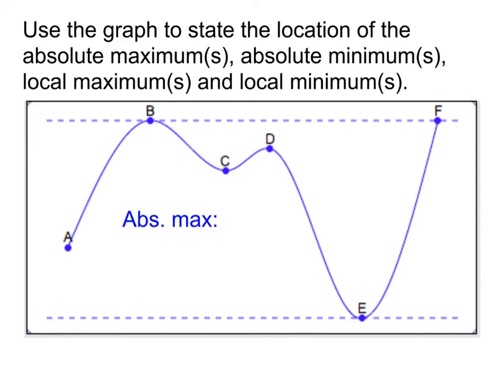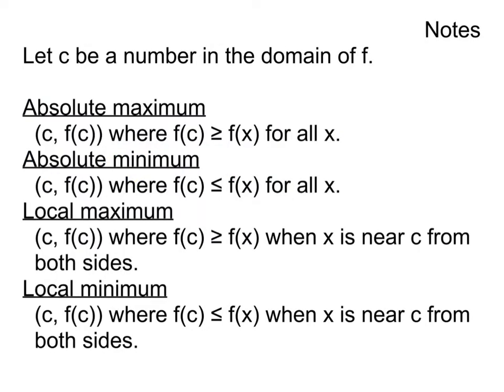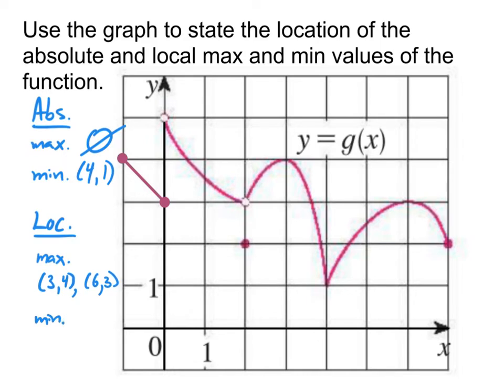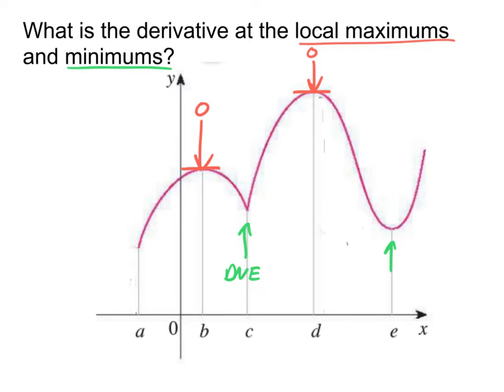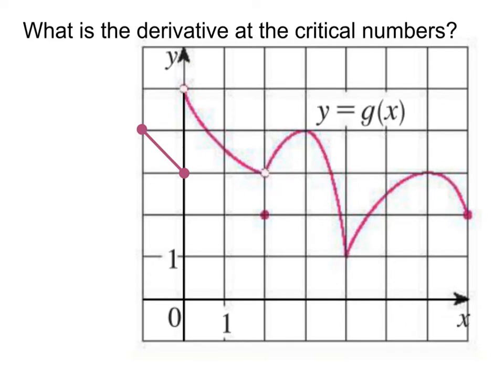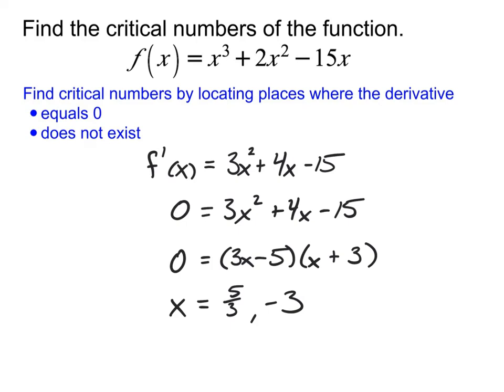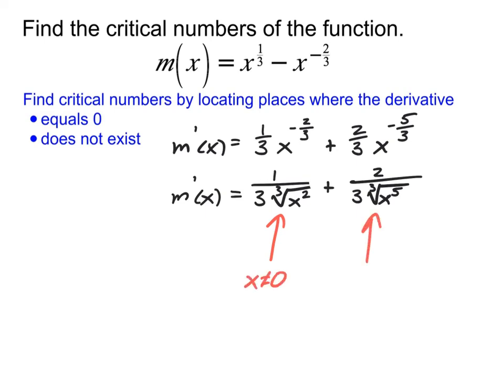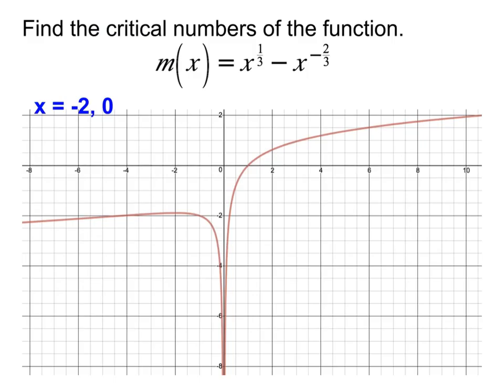Lesson: Critical Numbers